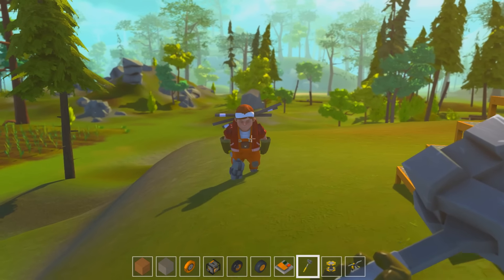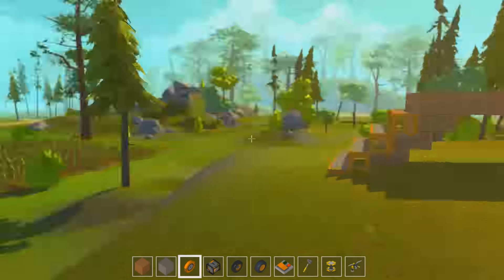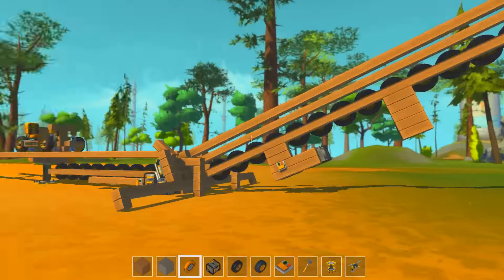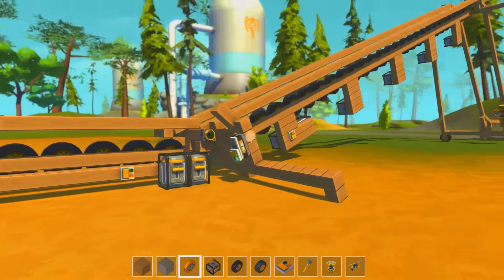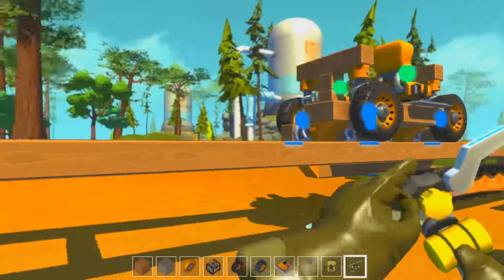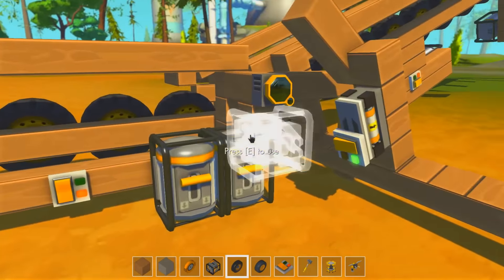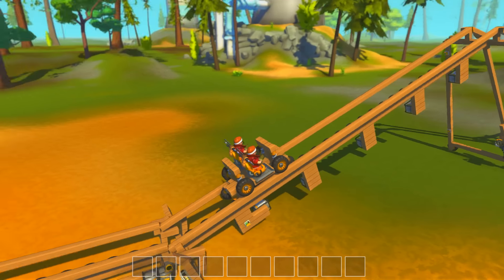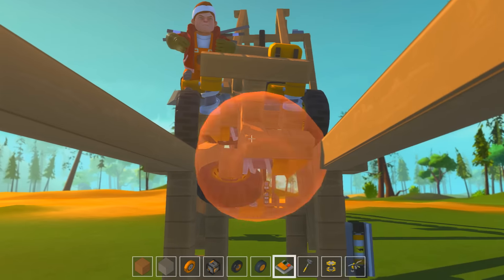Scrap Mechanic Gameplay - Roller Coaster and Player Launcher!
In Scrap Mechanic Gameplay - Roller Coaster and Player Launcher!, I share the latest creation Armitige and I have made, a functioning Roller Coaster!

Intro/Outtro Song Used Under Licence by
Raider - "Futuro"